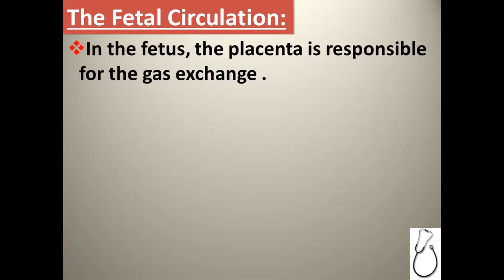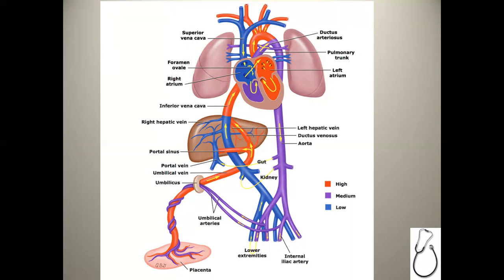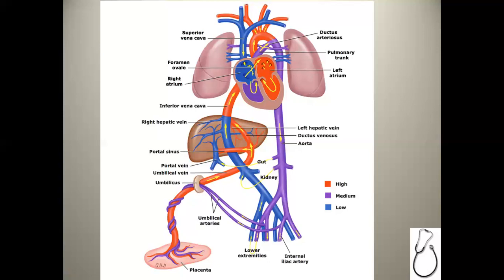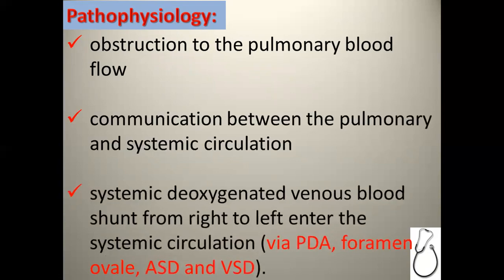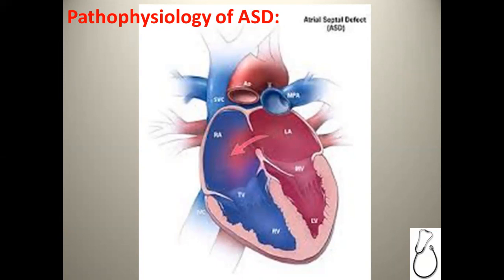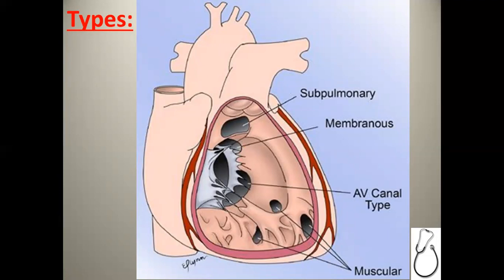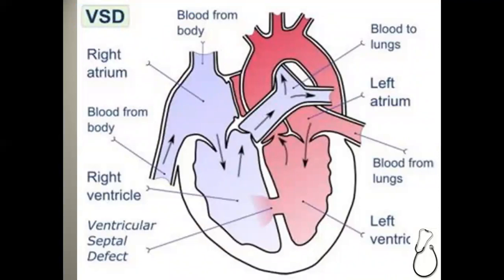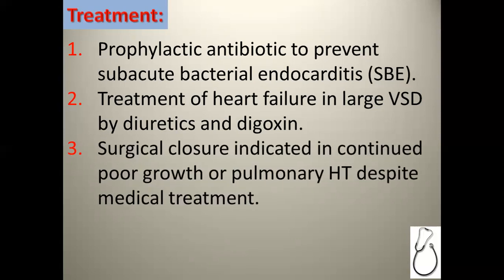Cardiovascular System in Pediatrics / د. أمين تركي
Pediatrics - Cardiovascular System
جامعة ذي قار - كلية الطب / المرحلة الخامسة
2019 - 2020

تم تقديم من قبل:
الدكتور أمين تركي
تدريسي في كلية الطب - جامعة ذي قار
Presented by:
D. Ameen Turki